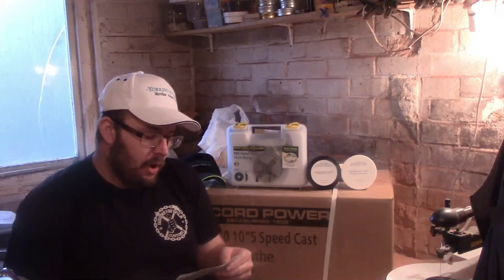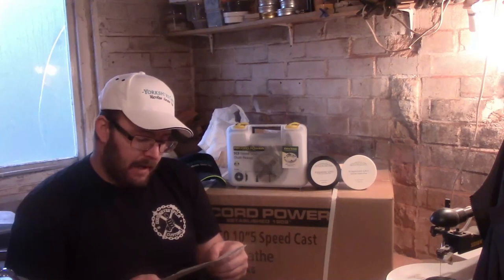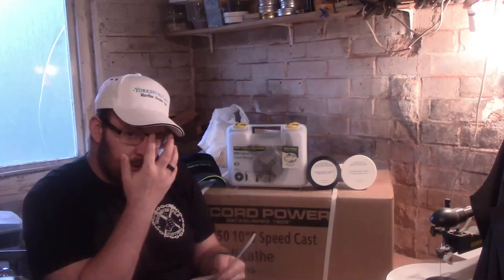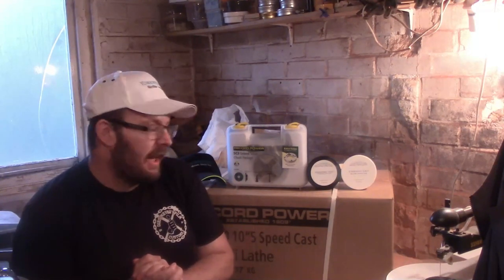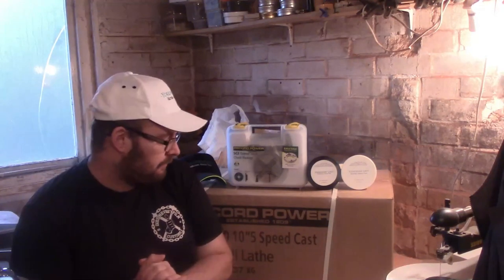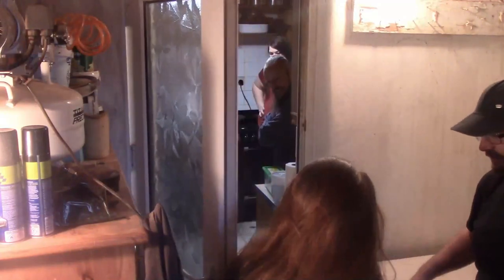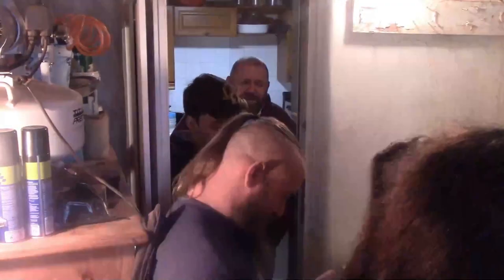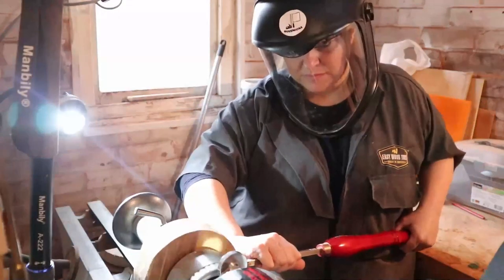Woodturning | Zebrawood bowl feat Claire's Crafty Corner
So this is a very different video today, this is a video where we make Claires Christmas come true, so lets take you back a few months or so to when claire told me she wanted to do some woodturning, well we was planning on her to come to my workshop and do some turning and turn some things like snowmen and other things you you could i guess associate with her channel, however i was a bit busy at the time and in the mean time had a Scrollsaw Demo to do for Record Power at Kempton Park Racecourse for the D&M Tool show, well after the show was done and dusted, Record Power as a Thank You kindly gave me some store credit, well as i have a small workshop and have just about everything i need i decided why not make someones Christmas Dream come true, which brings us here to today!, Today we shall be givng Claire a Record power a DML250 Lathe, a Record Power SC3 Chuck, some tools and a Yorkshire grit Care Package, then after that claire shall be turning a Zebrawood bowl on my Record Power Coronet herald wood lathe. So when Record Power found out what i was planning they jumped at the chance to help out and Donated the Chuck and the same with Glyn from Yorkshire Grit and Dale from Maple tree studios, (All links will be down below), i just want to say HUGE thanks once again to you guys, i couldnt do it without you.

Huge thanks to the supporters of my Channel:
Easy Wood Tools:

Record Power Coronet Herald Lathe Available at Yandles in the UK